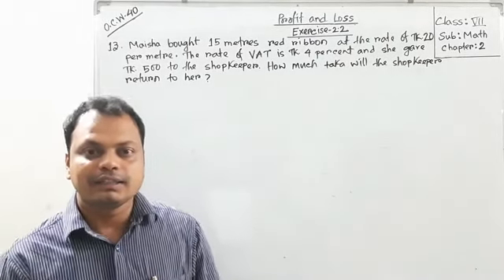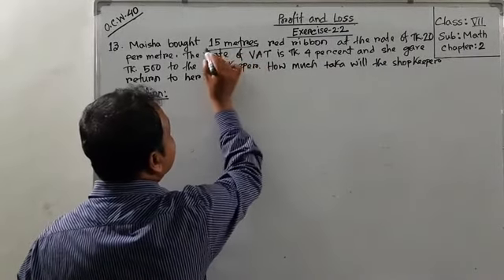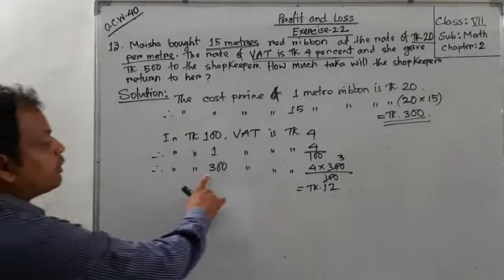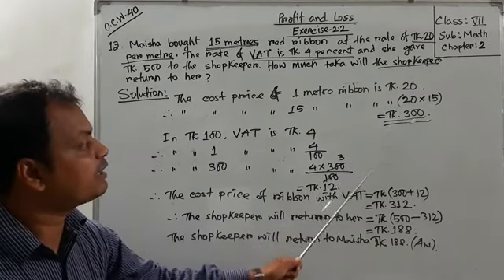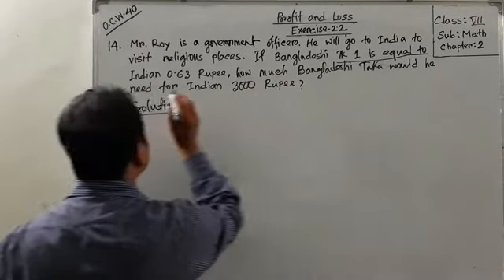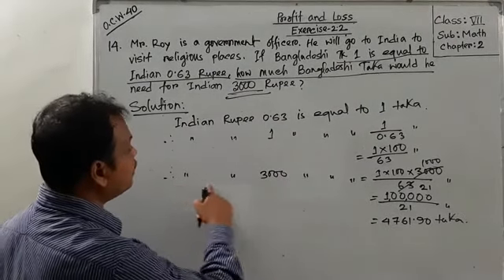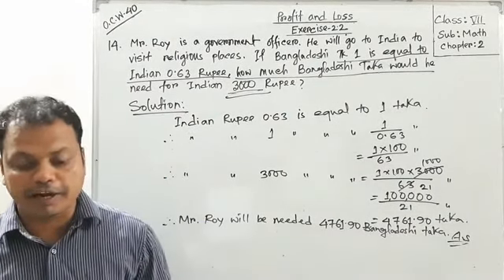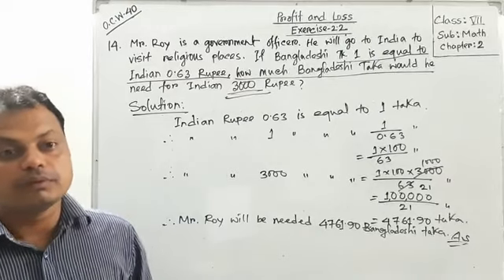VII EM Math 40